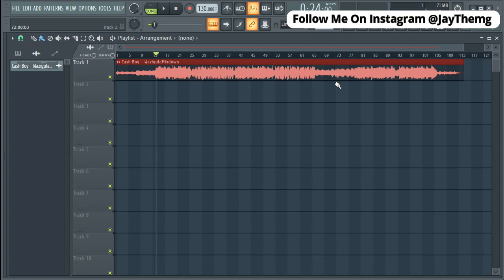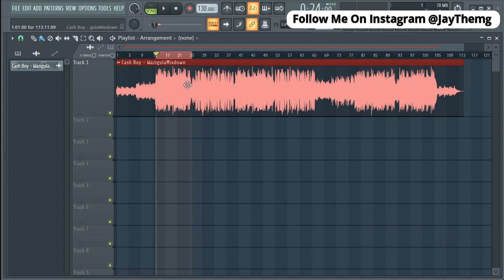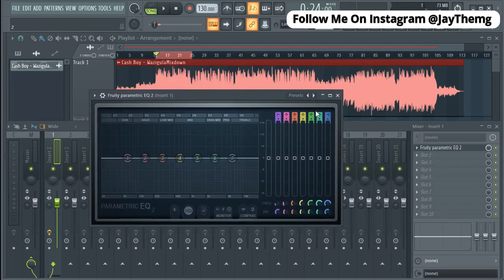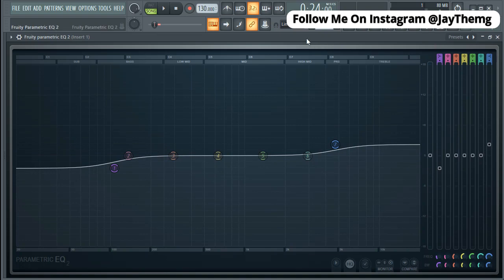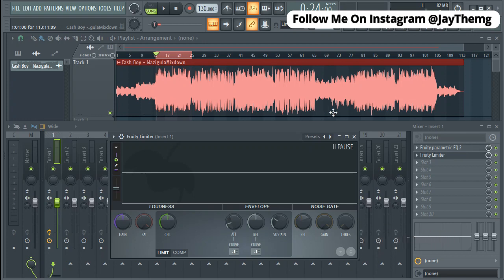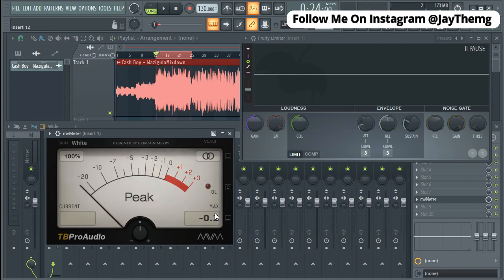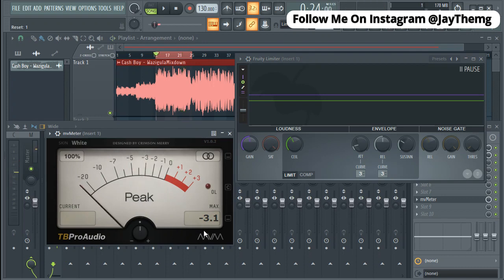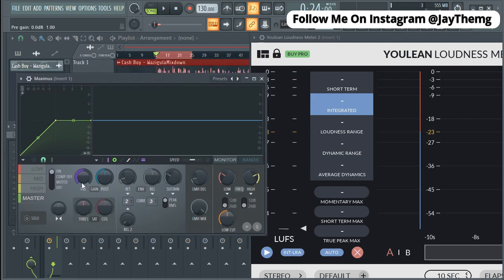How to master a song in Fl Studio in 5 Minutes The Easy Way | Mastering 2021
In this video am going to show you the easiest way to master your song in Fl Studio.